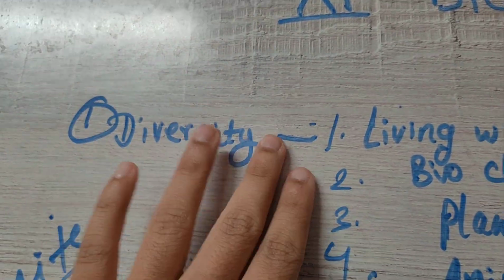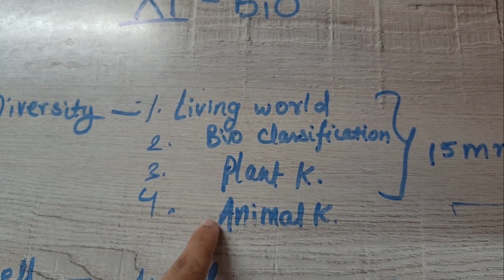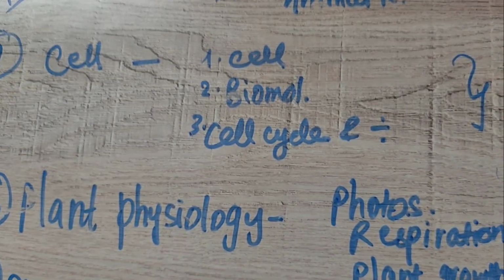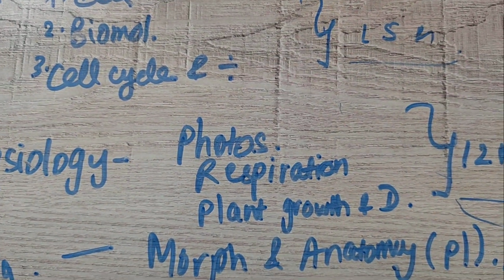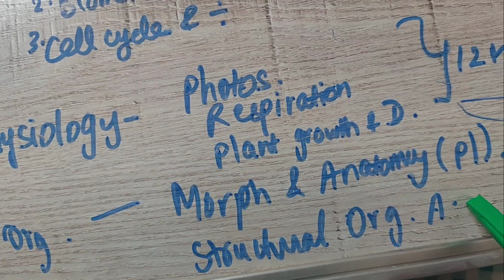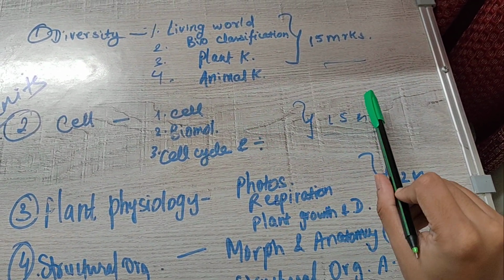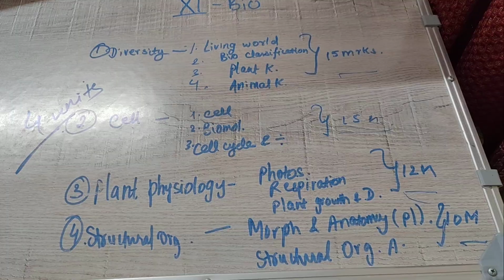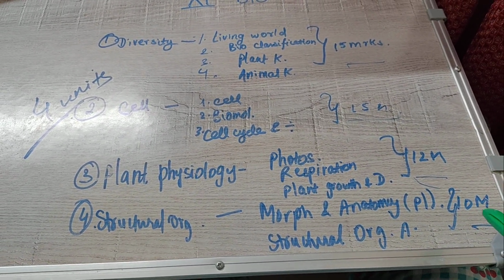Class 11 bio syllabus